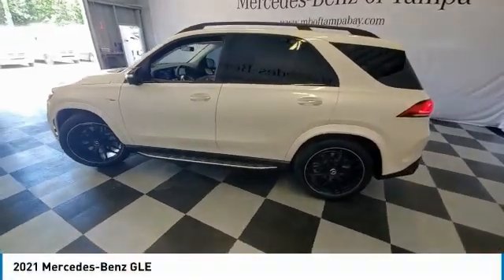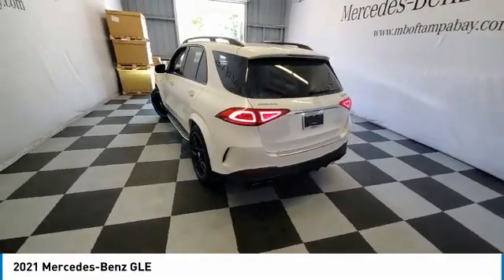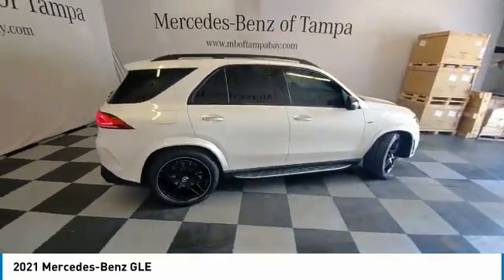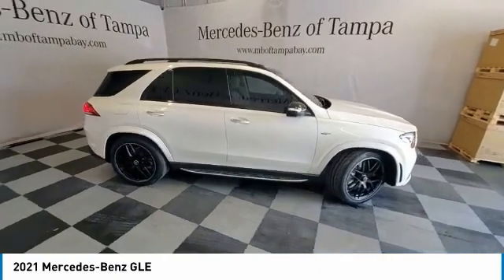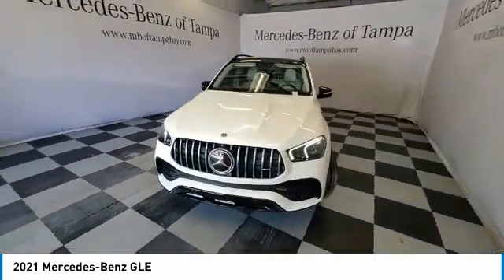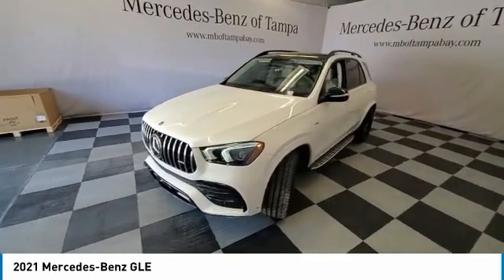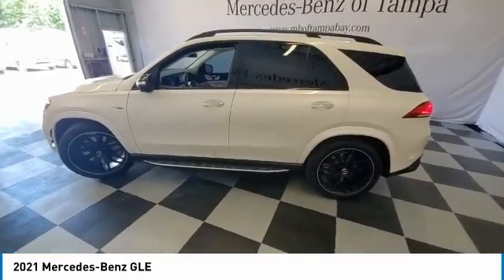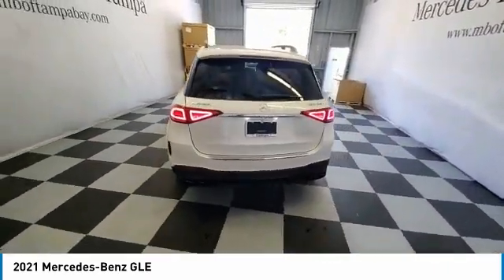2021 Mercedes-Benz GLE CMT222100B